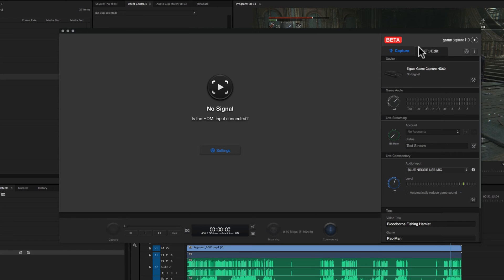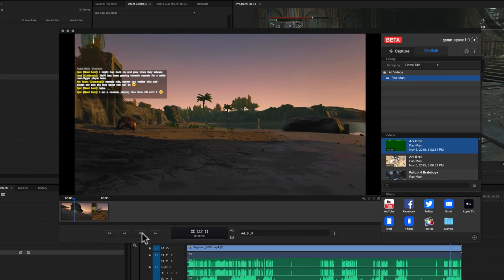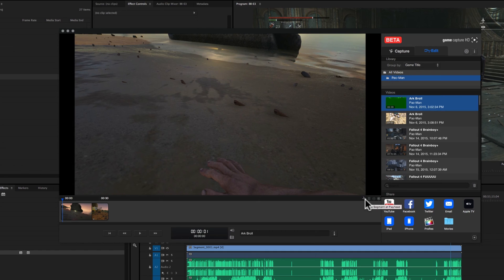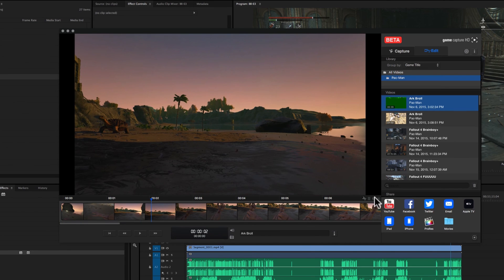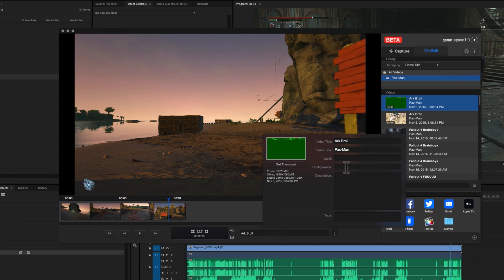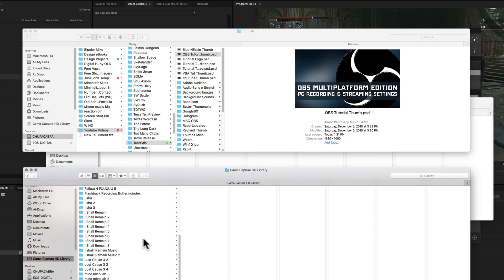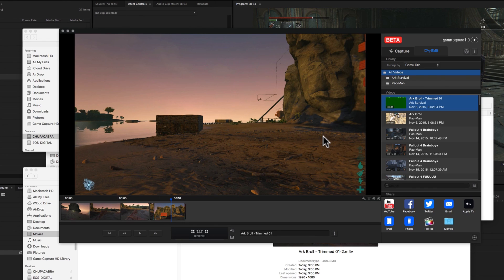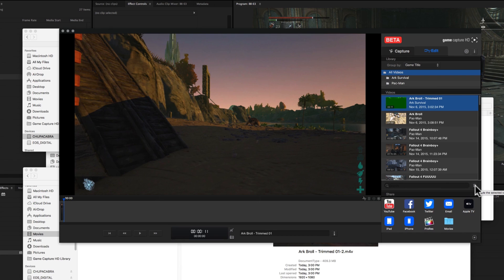Editing Footage with the Elgato Game Capture Software - Video Editing Tutorial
Quick guide on how to use the built in Raptr Editing tool to edit your gameplay footage and publish it to Plays.tv. Including an explanation of the interface and how best to trim your videos. All this packaged inside the AMD Gaming Evolved Panel.

--- Related Tutorials ---

--- Social & Credits ---